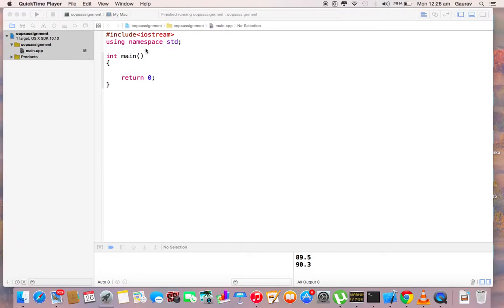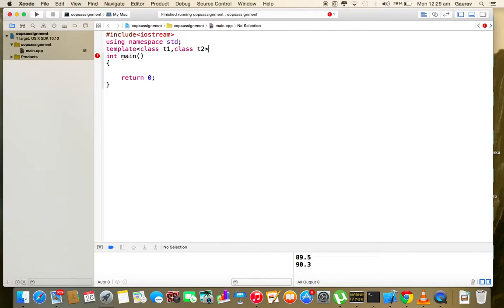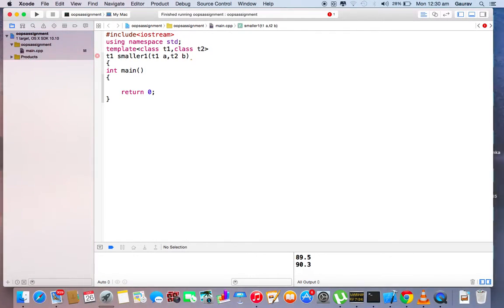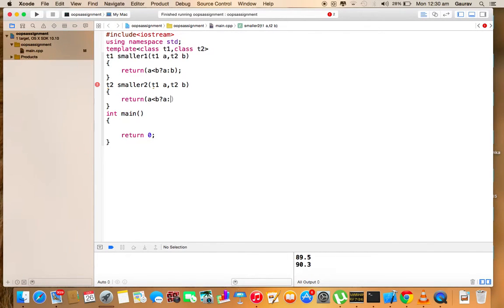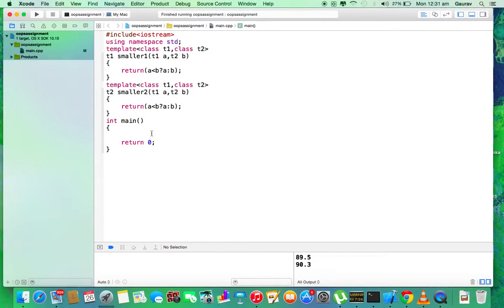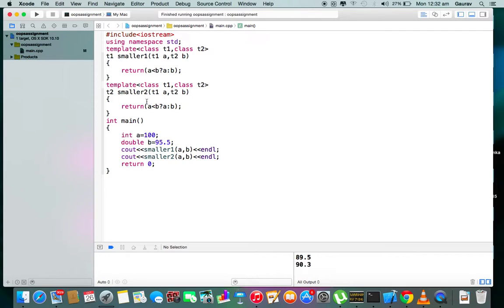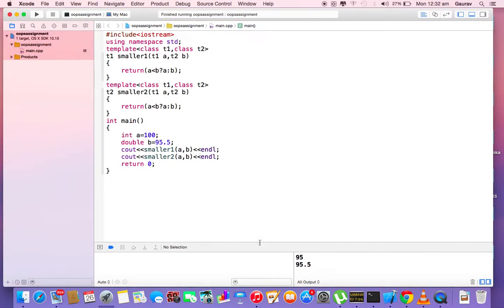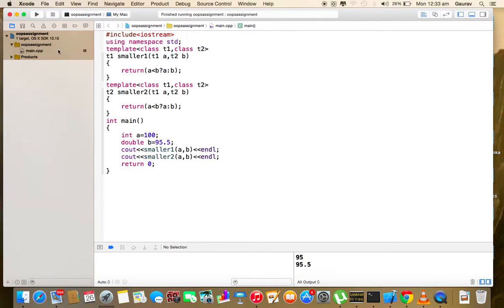template functions in c++ cse219 assignment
This is my CSE219 (object oriented padigm and programming) assignment submitted to VIJAYKUMAR K sir.
Topic- Template Functons
Name-Rahil Bansal
Reg. No.-14BCE0117
Slot-C2
VIT UNIVERSITY